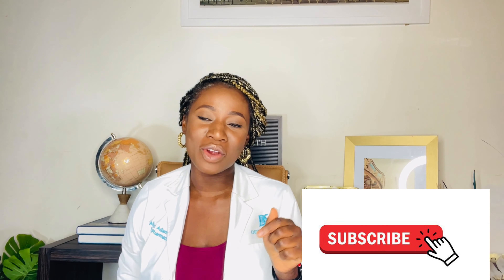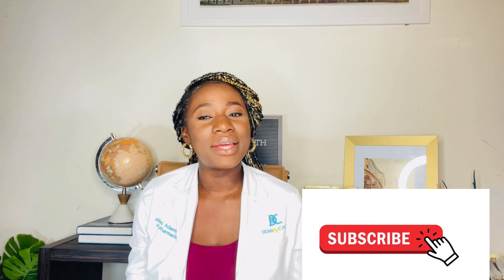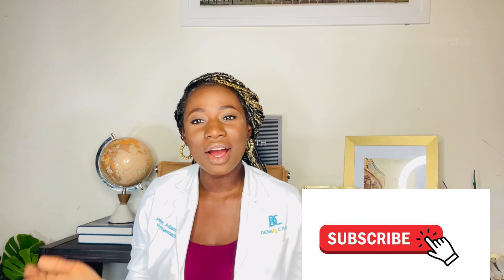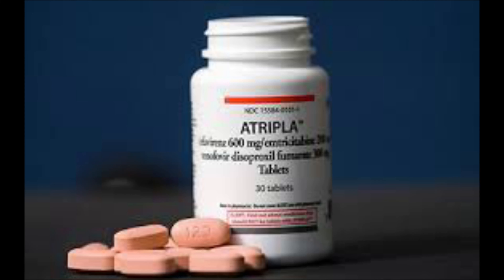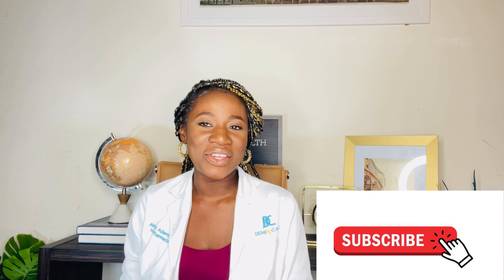Atripla|How to use| side effects|Signs of intolerance|emtricitabine|efavirenz|tenofovir| HIV/AIDS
Hello!
Here is a short guide on how to treat HIV WITH Atripla . I highlighted some of Atripla side effects. If you have other questions regarding the medications, please be sure to click the link down below to get recommendations from a healthcare professional;

“God has given each of you a gift from his great variety of spiritual gifts. Use them well to serve one another.”
‭‭1 Peter‬ ‭4:10‬ ‭NLT‬‬

This information should not be used to decide whether or not to take this medicine or any other medicine. Only a personal healthcare provider has the knowledge and training to decide which medicines are right for a specific patient. This information does not endorse any medicine as safe, effective, or approved for treating any patient or health condition. This is only a brief summary of general information about this medicine. It does NOT include all information about the possible uses, directions, warnings, precautions, interactions, adverse effects, or risks that may apply to this medicine. This information is not specific medical advice and does not replace information you receive from the healthcare provider. You must talk with your healthcare provider for complete information about the risks and benefits of using this medicine.